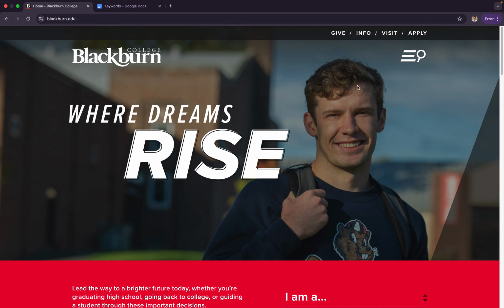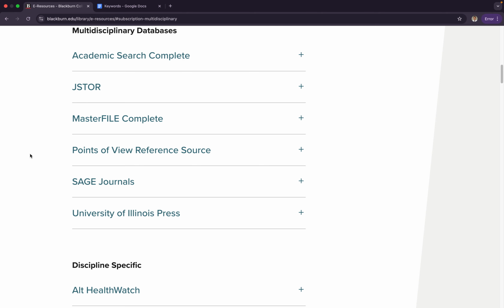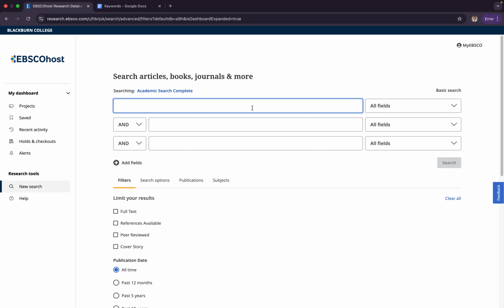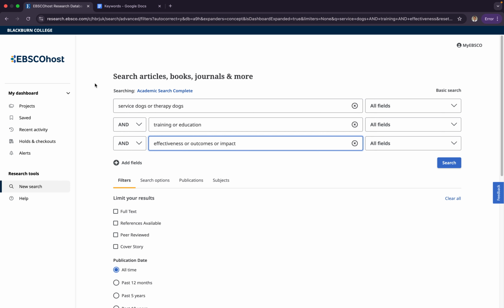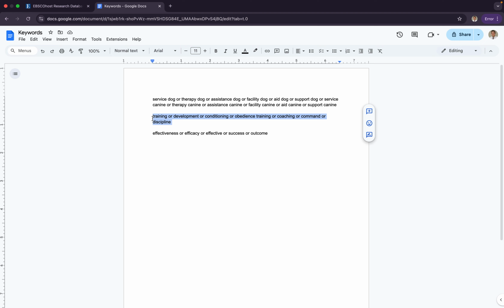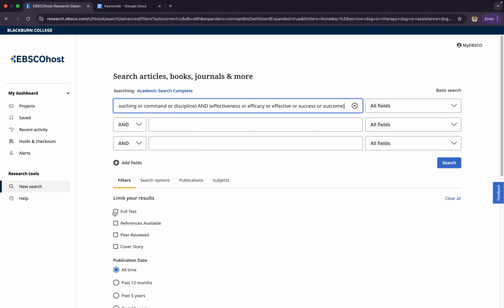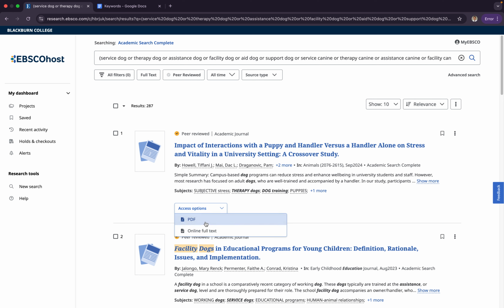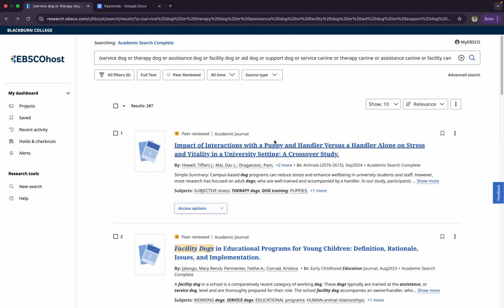Database Searching Tutorial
This video shows members of the Blackburn College community how to access academic literature from a database using Lumpkin Library's website.

0:07 Library Website
0:37 E-Resources Page
2:12 Log-in Help
2:42 Database Search Tutorial (Academic Search Complete)
3:08 Keyword Searching for a Topic
4:20 Getting More Results
5:45 Adding More Keywords
7:43 Adding More Databases for Max Results
8:41 Narrow Results for Relevance (Peer Review, Full-text, etc.)
10:16 Saving/Accessing Articles
10:42 Inter-Library Loan
11:20 Saving Article Information
11:40 Citations